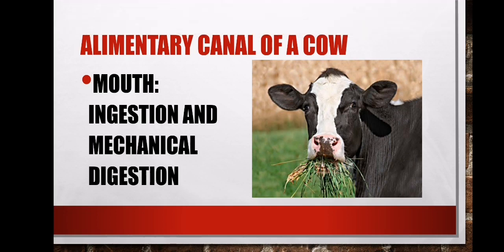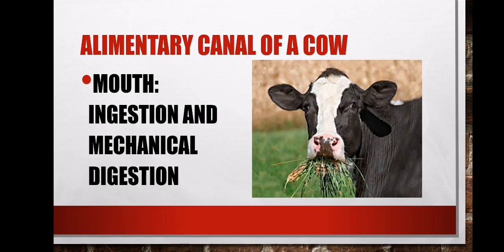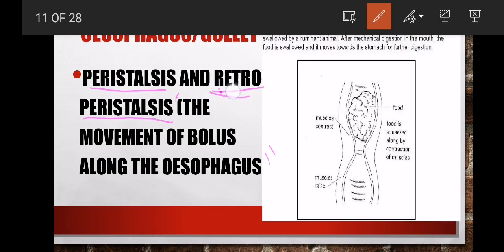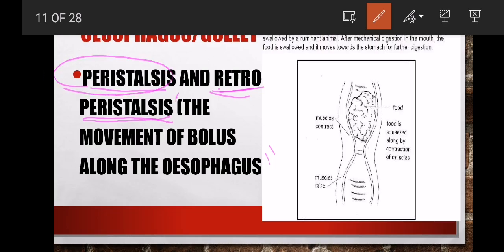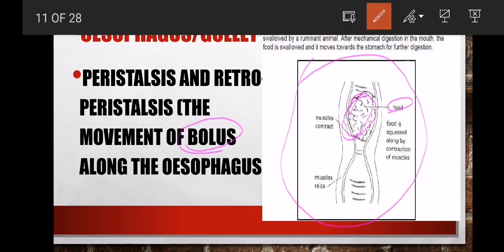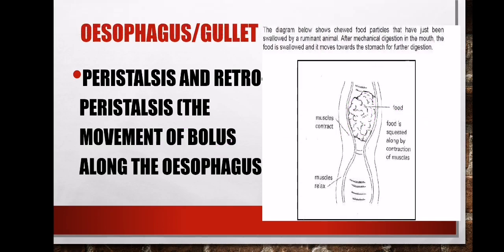Digestive System of a Cow (Ruminant) Grade 12 Agricultural Sciences Animal Nutrition